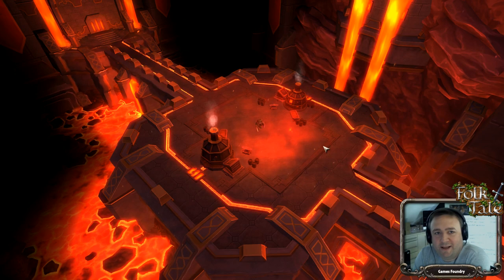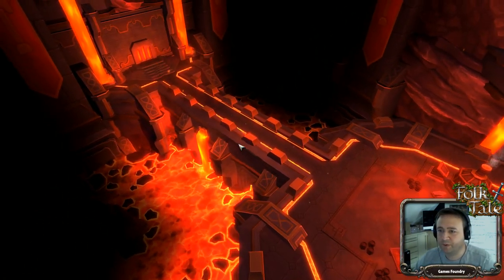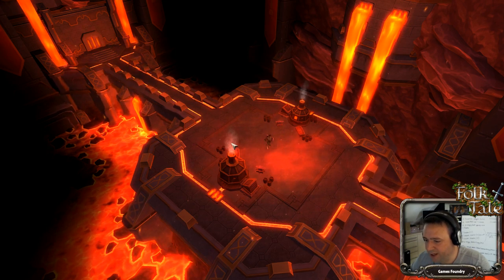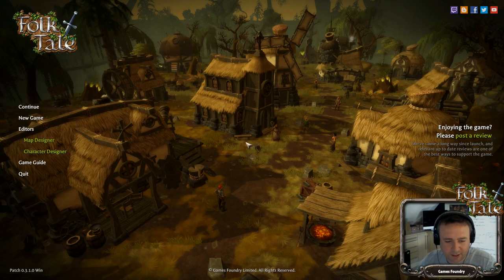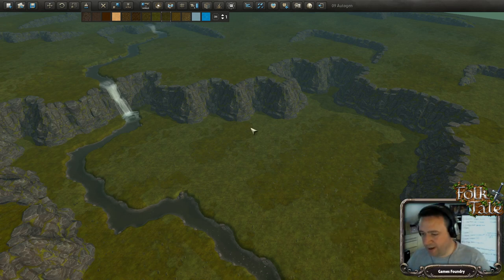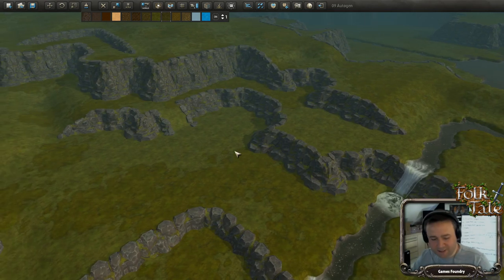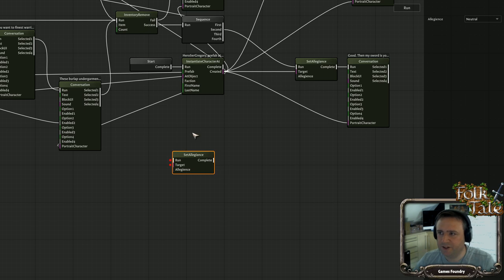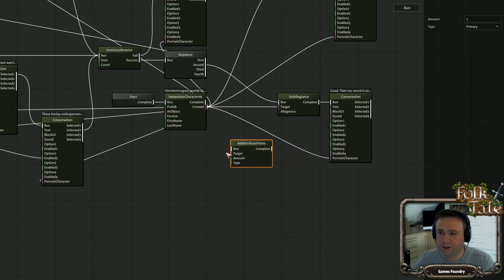Folk Tale Dev Hangout, 10th June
We take a peak at progress on the Dwarven City, the new character portraits system, Ser Gregory's final special ability, terrain generation, and various bug fixes and additions coming in Alpha 21.